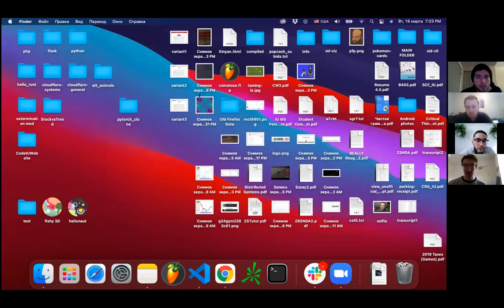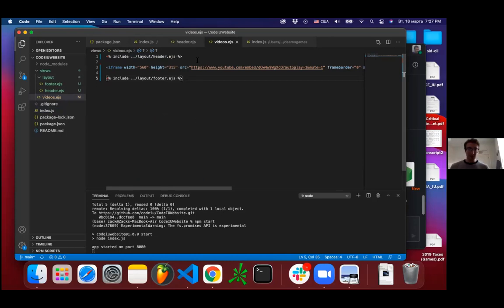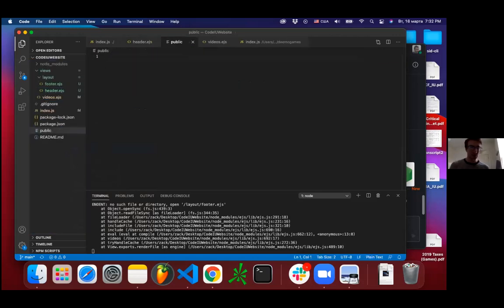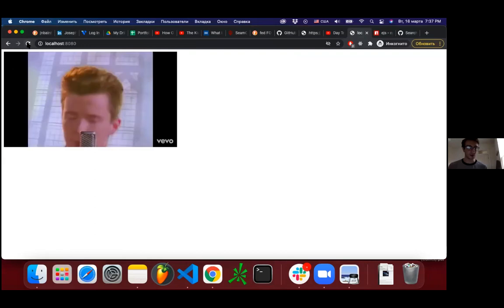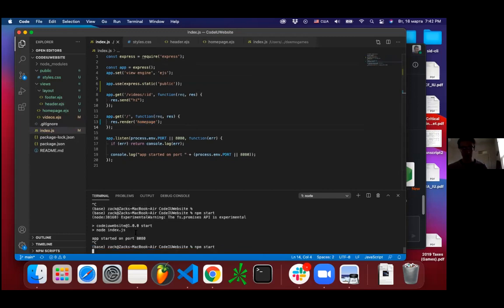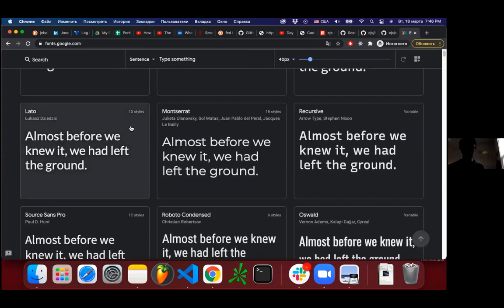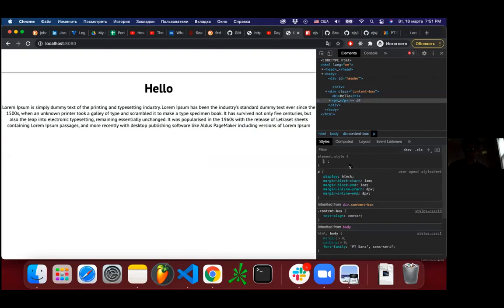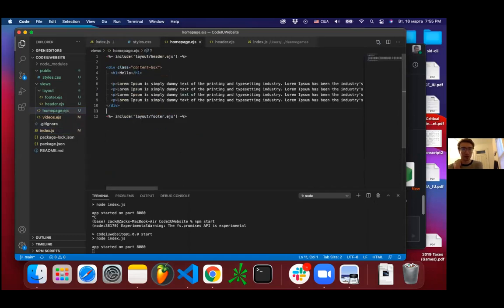Code@IU SP21 EJS with Zach